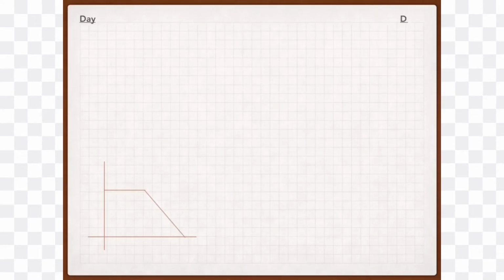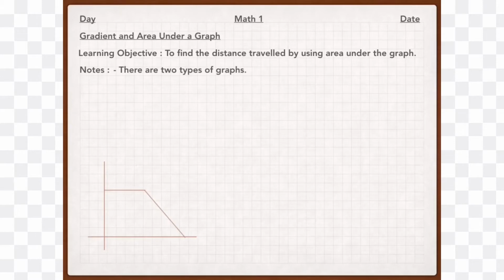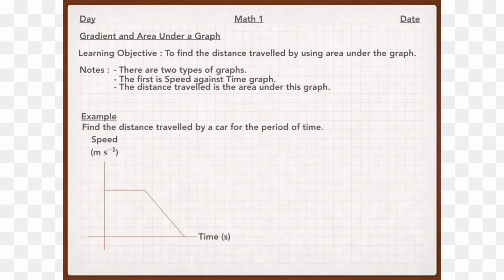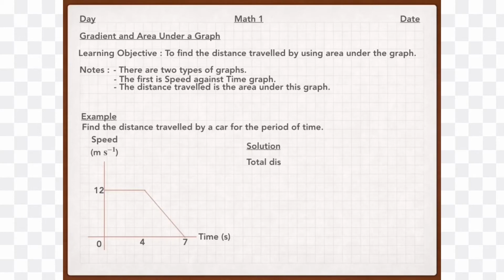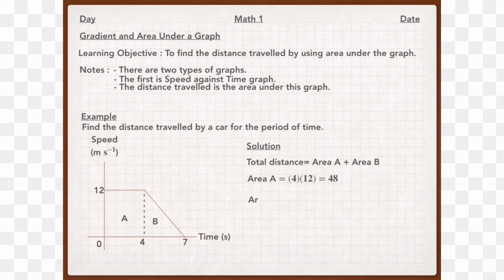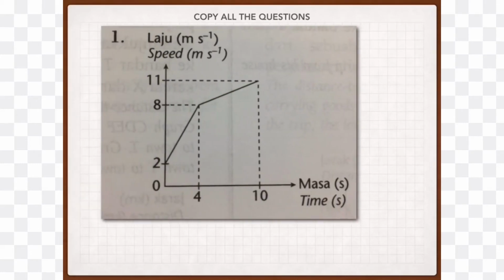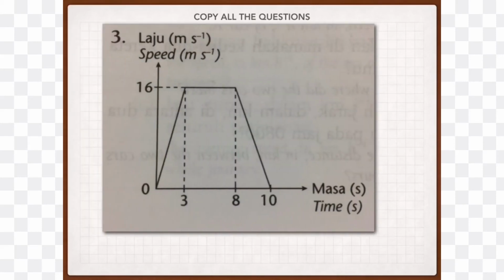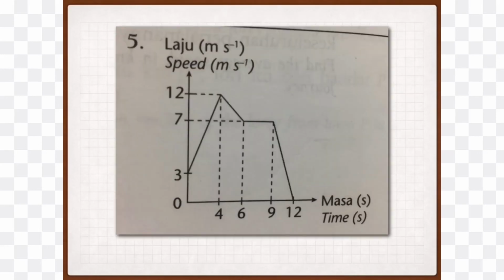Math Form 5 Area Under a Graph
Please post your attendance in the comment section below. If you need help, just text me personally or you can post comments below. Good luck!